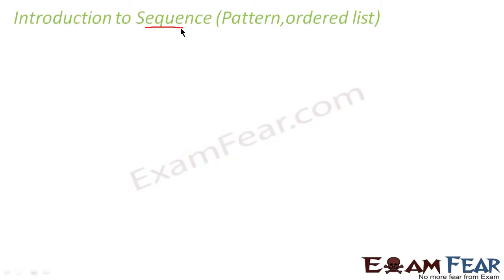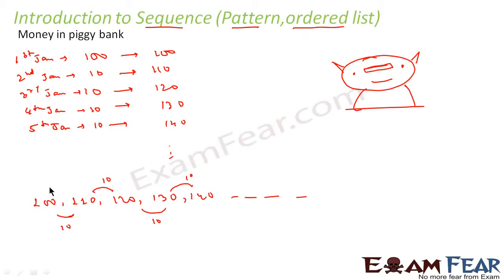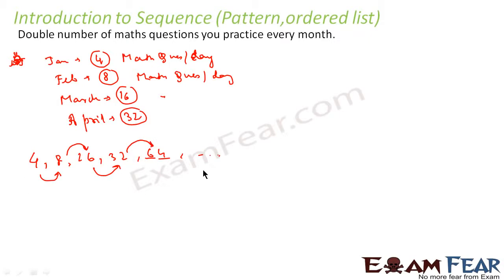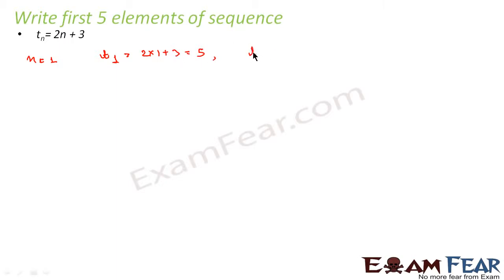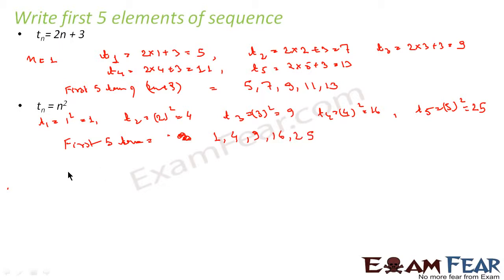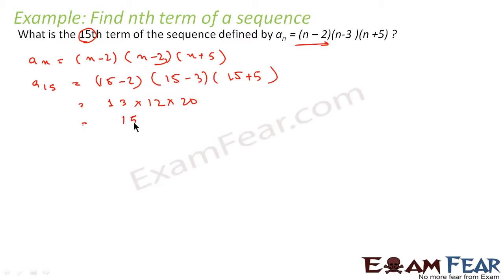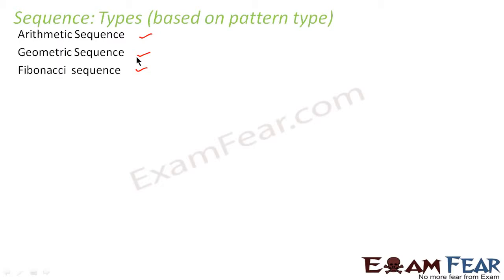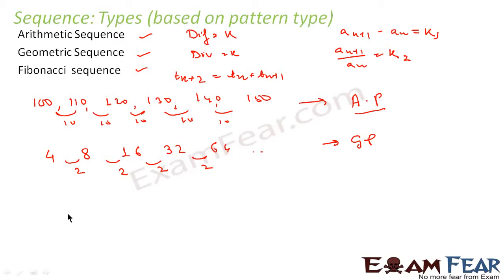Maths Sequence Series part 1 Introduction to sequence CBSE class 11 Mathematics XI